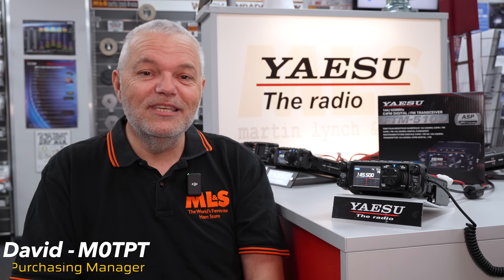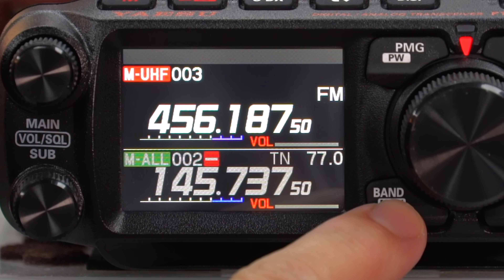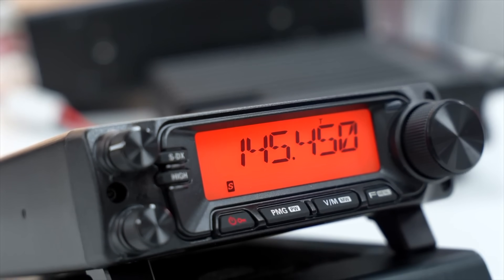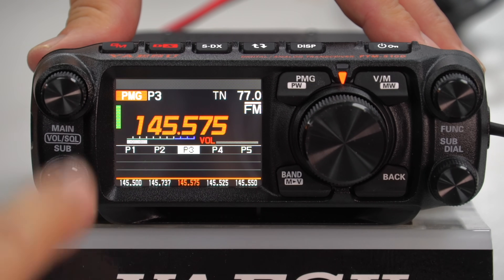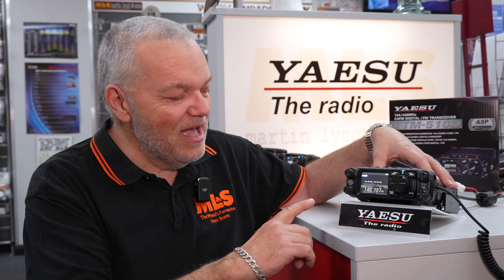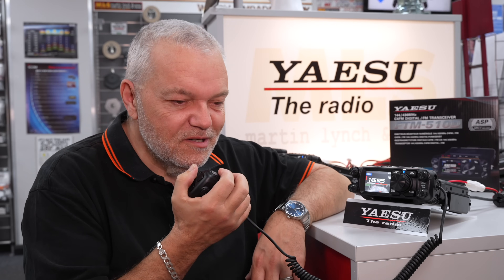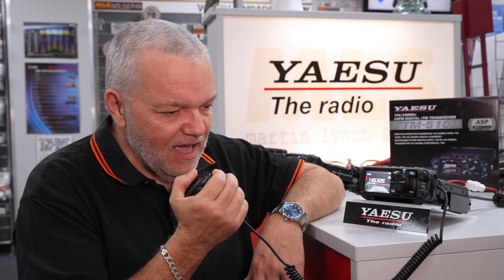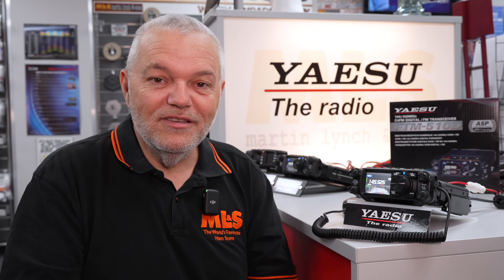FTM-510 vs FTM-500 – What Yaesu Changed (and Why)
In this hands-on comparison, David M0TPT puts the Yaesu FTM-510 up against its predecessor, the FTM-500, to explore what’s changed, what’s been added, and why Yaesu made those changes. From the new ASP digital audio processor to updated PMG dual-receive, memory groups and more — this is more than just a rebrand.

Whether you're considering an upgrade or want to see if the FTM-510 fits your mobile shack, this video breaks down everything you need to know. Plus, hear the ASP feature live on-air and discover how it improves real-world audio clarity.

📍 Filmed at Martin Lynch & Sons, the UK’s leading ham radio store.

00:00 – Intro

01:50 – New ‘M-GRP’ Feature

04:10 - Super-DX & ASP Button

06:00 – PMG Mode

08:00 – Why the upgrade?

09:05 – FTM-500 Firmware Upgrade

11:17 – ASP Demo

14:55 - Summary